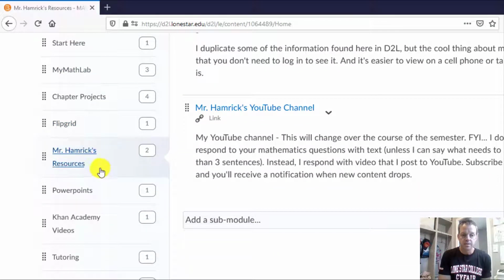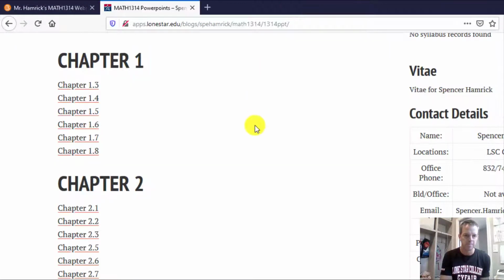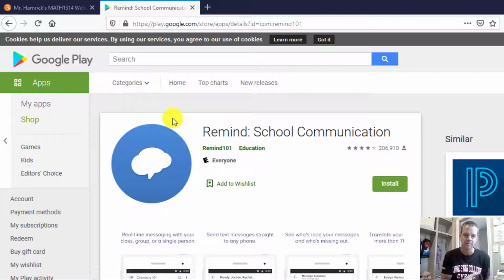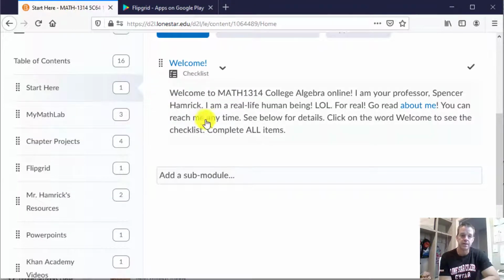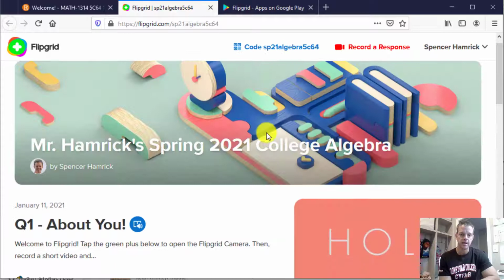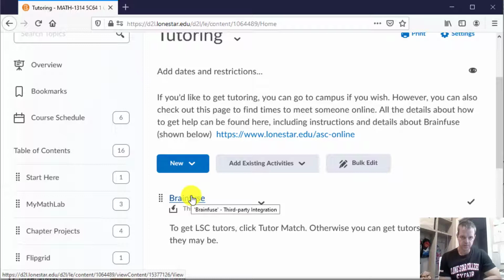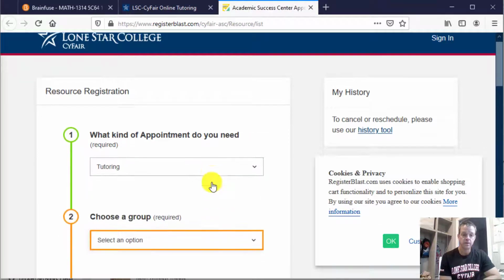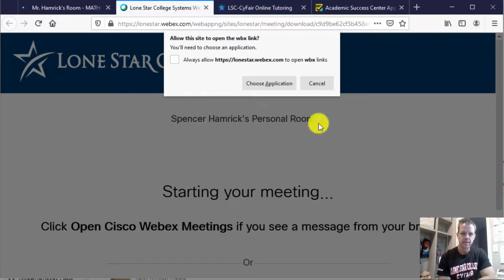Orientation - How to Find and Use the Resources and Tools in the Class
This video shows some of the various tools, such as my website, Remind, FlipGrid, and tutoring.